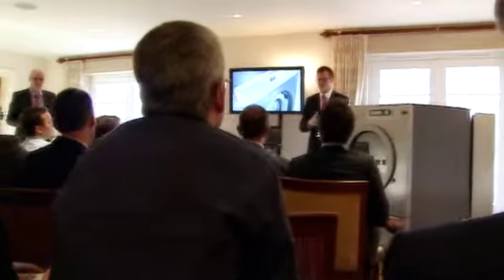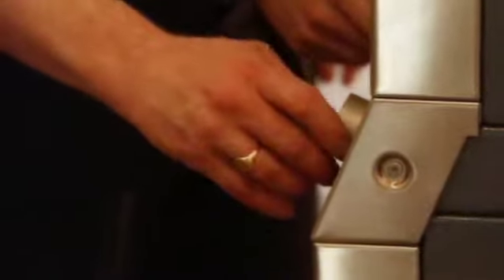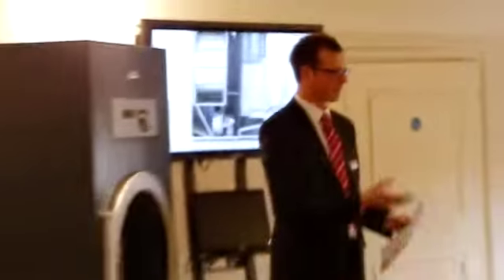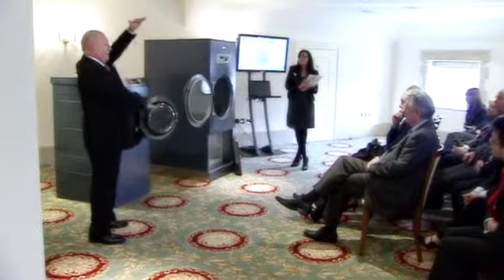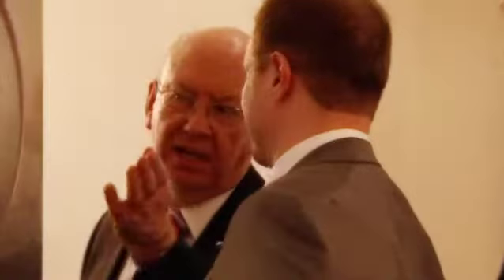Miele Professional GB - New Product Launch February 2011